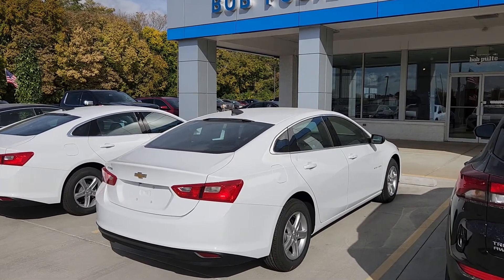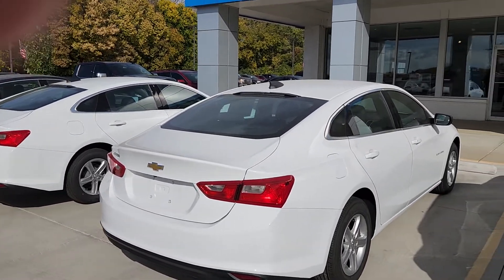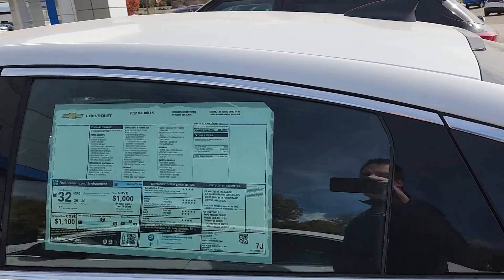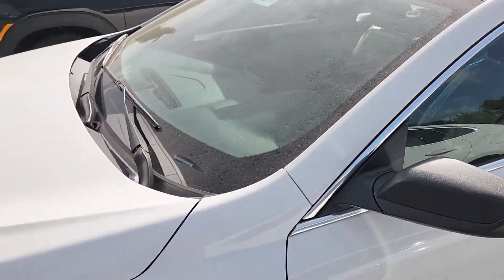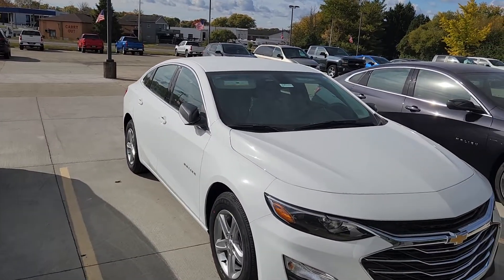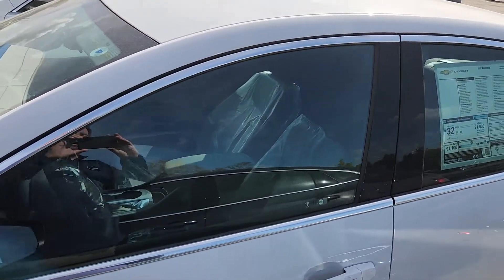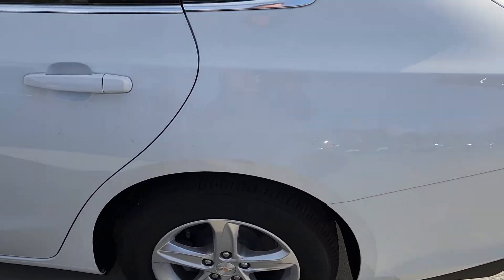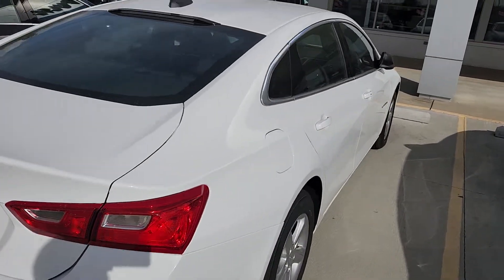2022 Chevrolet Malibu LS Walkaround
Two, 2022 Chevrolet Malibu LS.  One has remote start and dealer installed black bow ties.   We are honoring GM Employee and Supplier Pricing.